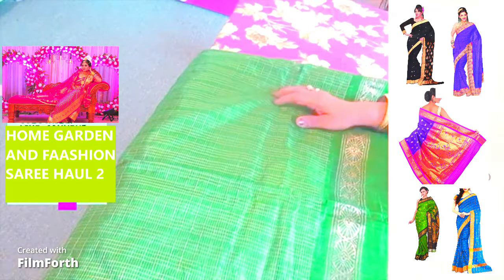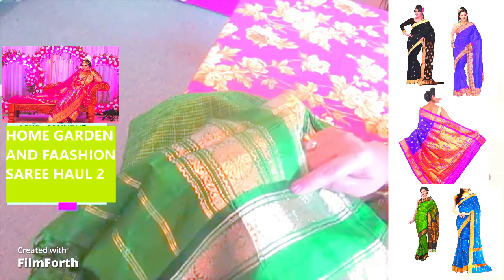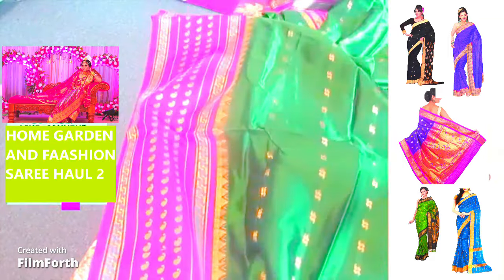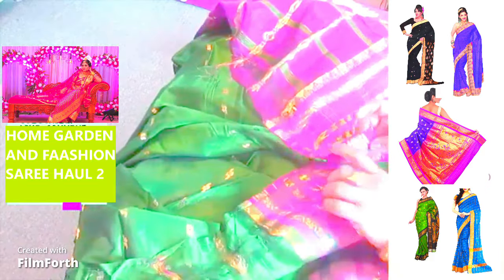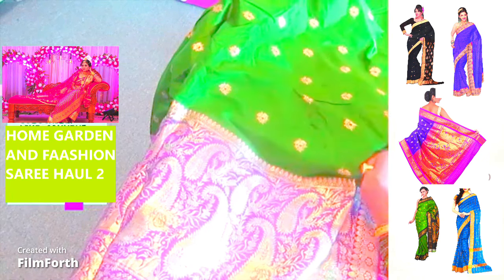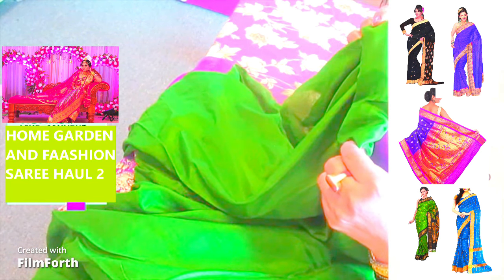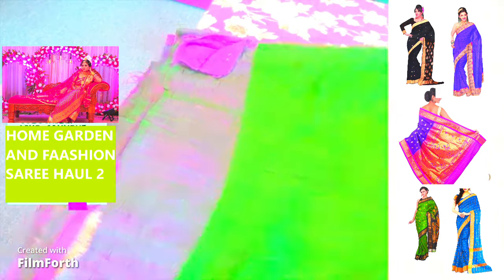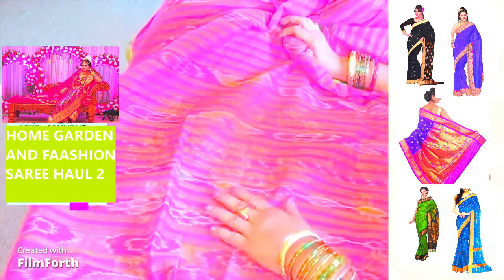MY SMALL SAREE HAUL NUMBER TWO||HOME GARDEN AND FAASHION||HOW TO KEEP SAREE GOOD FOR YEARS TO COME!